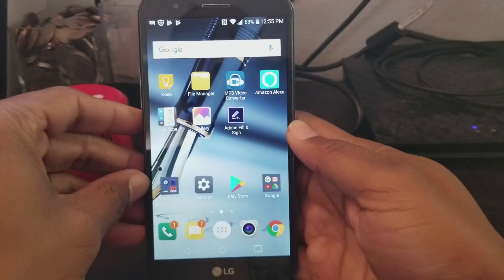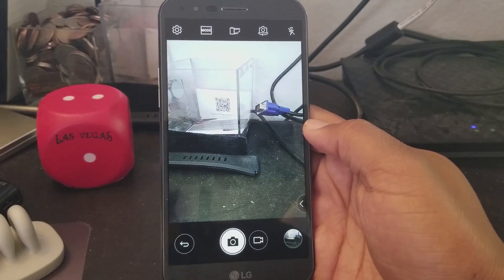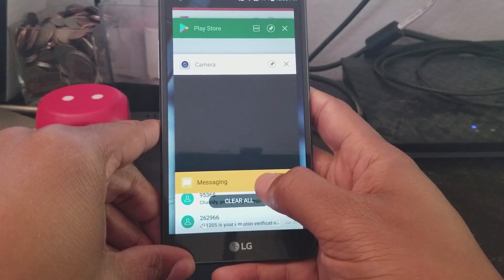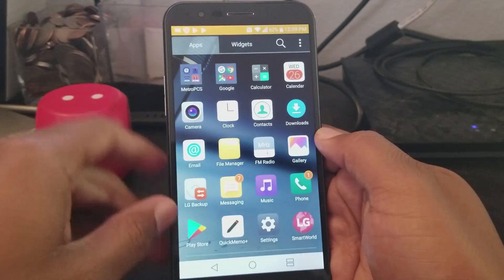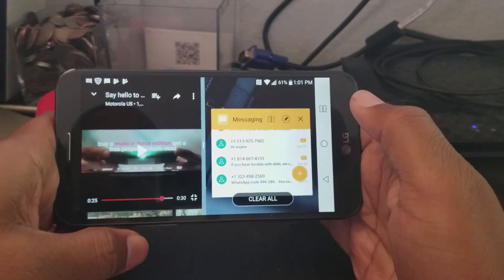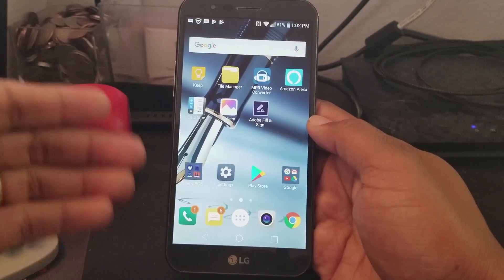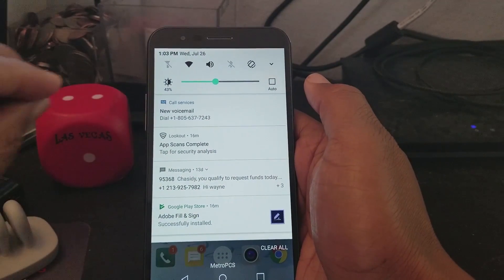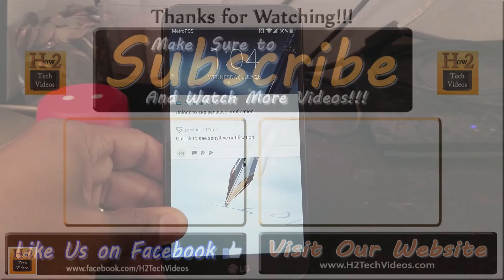More Tips and Tricks of the LG Stylo 3 Plus